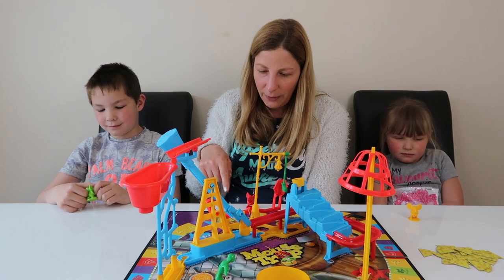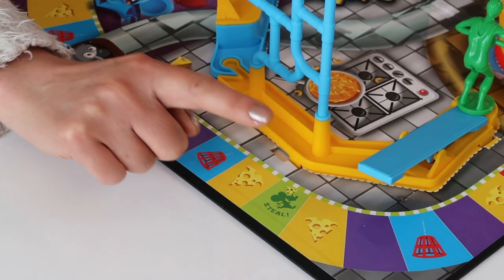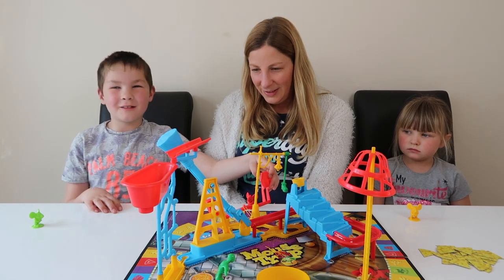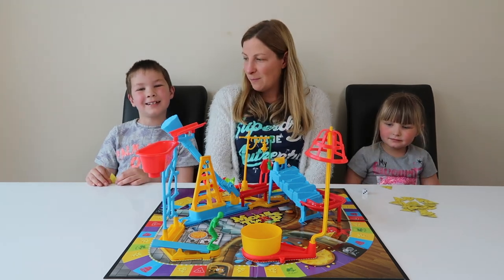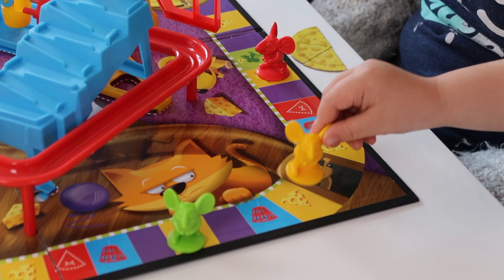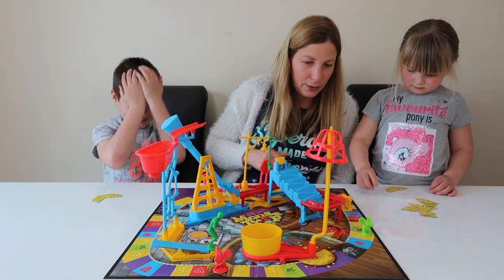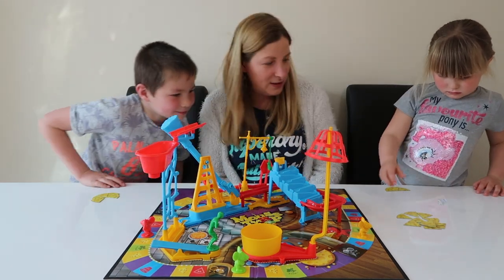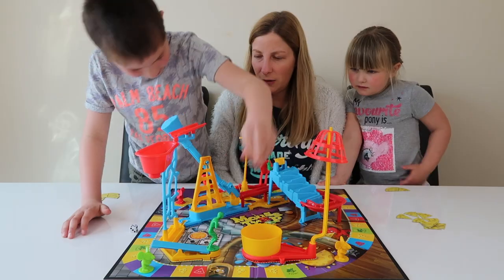Classic Mouse Trap Game | Don't Get Caught!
Hi Guys

Today i played mouse trap with Mummy & Amelia, we had so much fun with this game. hope you enjoy watching us trying not to get trapped ha ha!